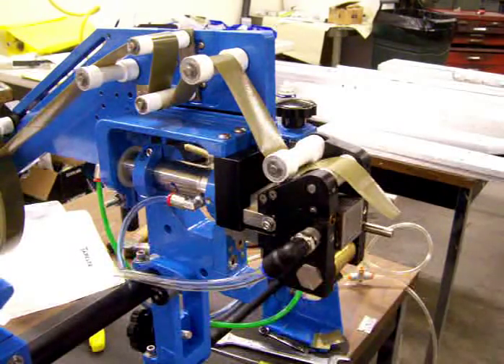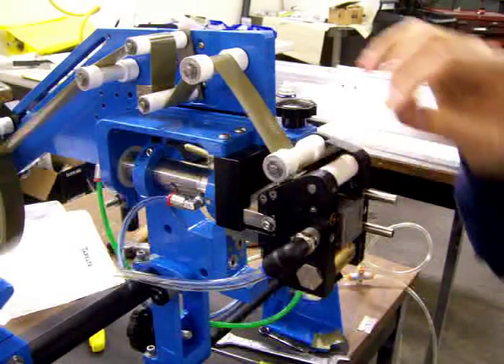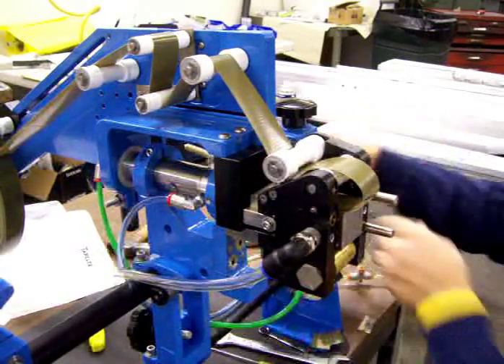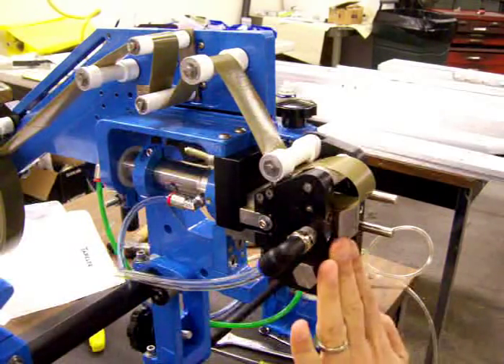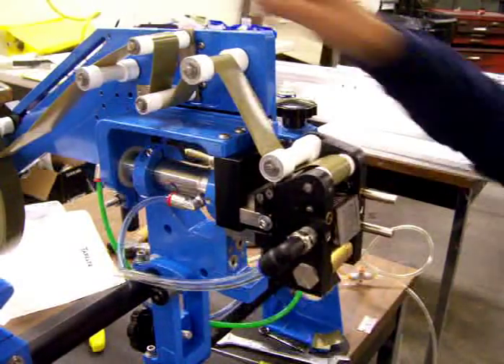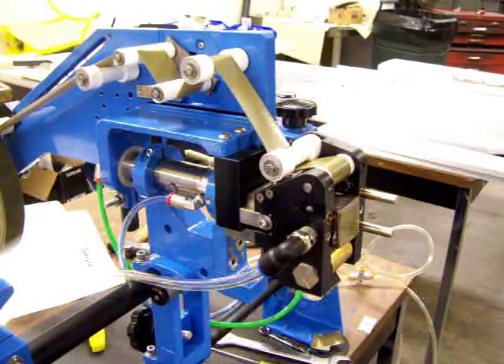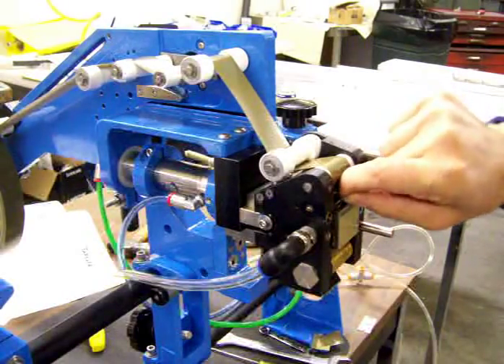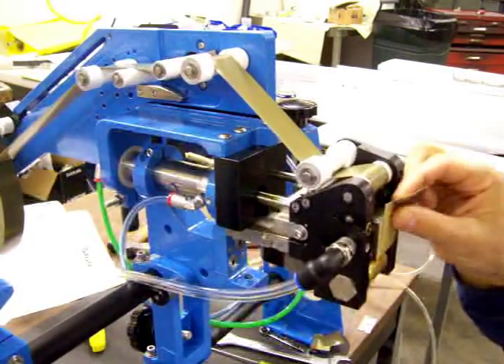Tapeler Model 1501 tape applicator loading a 2 inch wide roll of pressure sensitive tape.mpg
This video describes how to load a roll of pressure sensitve tape onto the Model 1501, 2" long by 2" wide specific length applicator.

The original and definitive automatic, high-speed, pressure-sensi¬tive tape-applying machines. It can be used semi-automatically, can be mounted onto other equipment, or used on automatic pro-duction lines. It applies tape from any plane. This model applies a total range of tapes, including double-coated and foam, with or without the liner attached. It can be activated by a foot switch or a wide range of other triggering devices, such as photoelectric, etc.
We also offer the Model 1501 Hook & Loop Applicator that auto¬matically cuts and applies, from continuous rolls, discrete pieces of Hook & Loop Fasteners to any substrate.